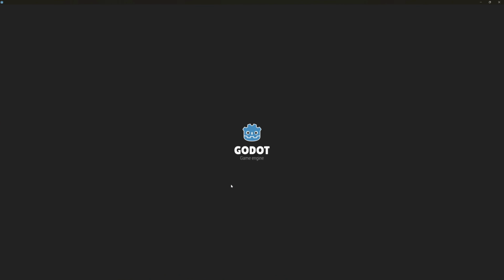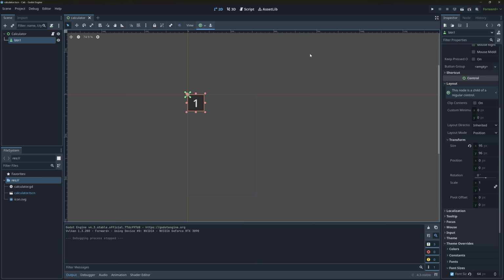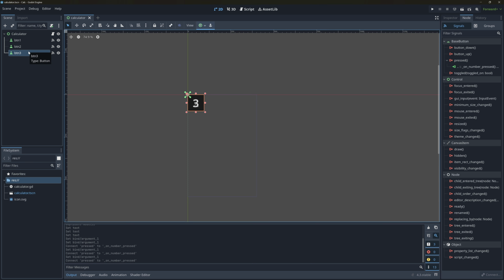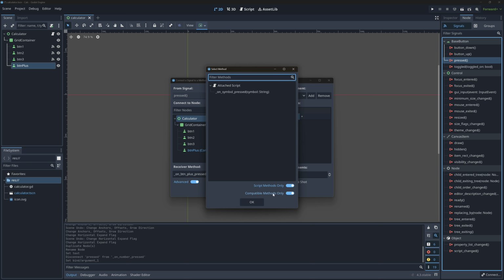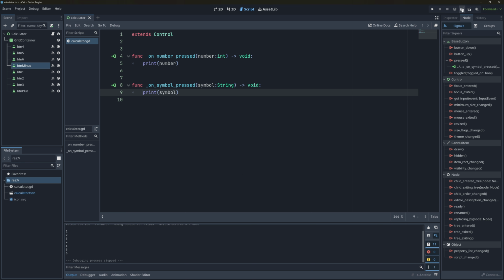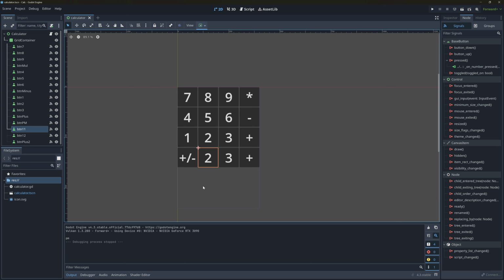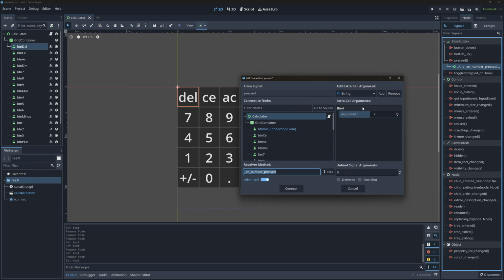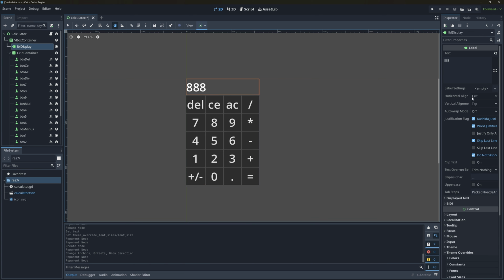Godot 4.3 Calculator GUI and Signals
We are going to use Godot 4.3 to create a simple calculator. While this is not a game, you can use Godot for so much more than just games.

Create the GUI and setup the signals to pass in the correct values when pressed for our little for function calculator.